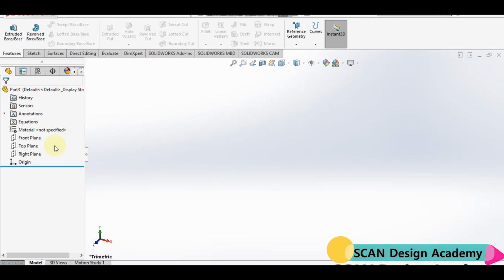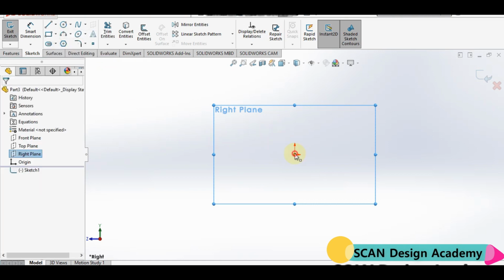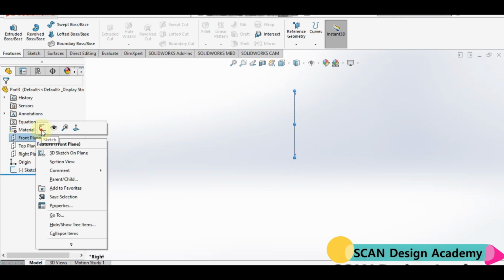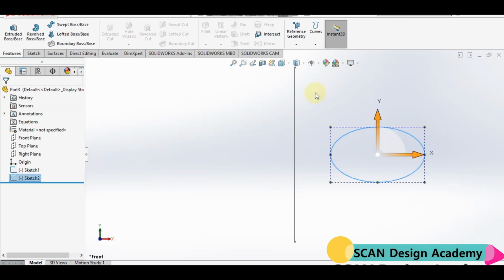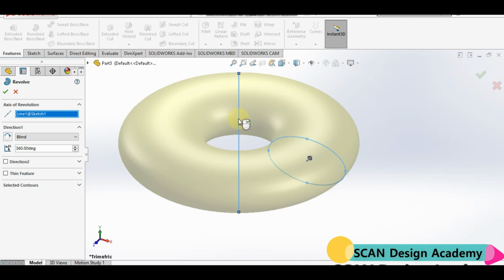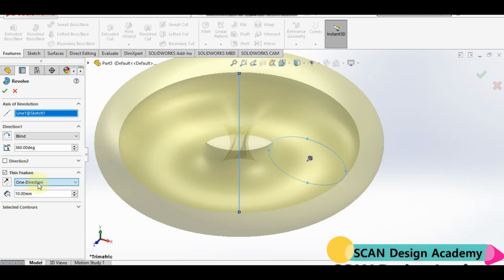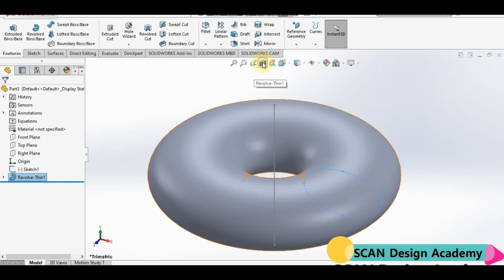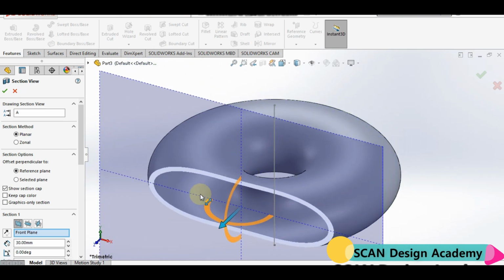HOW TO LEARN A COMPLETE REVOLVE COMMAND IN SOLIDWORKS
Creating Revolve Features. To create a revolve feature: Create a sketch that contains one or more profiles and a center line, line, or edge to use as the axis around which the feature revolves.

Click one of the following revolve tools: Revolved Boss/Base (Features toolbar) or Insert- Boss/Base -Revolve.

The world is changing. Many skills important today will soon be seen as less important. Some of the jobs we do today will disappear, but new roles will emerge.

Design Academy, designed by us, and run by our design industry experts, delivers education and skills to develop today’s students into the design leaders and change-makers of tomorrow.

This Tutorial is from my Design Academy course on SolidWorks 2018 Essentials (lesson 004) filmed in SolidWorks 2018, but it is applicable to earlier and later versions of SolidWorks also.